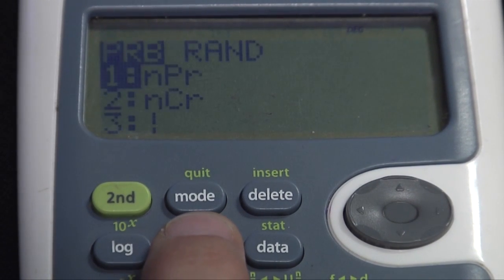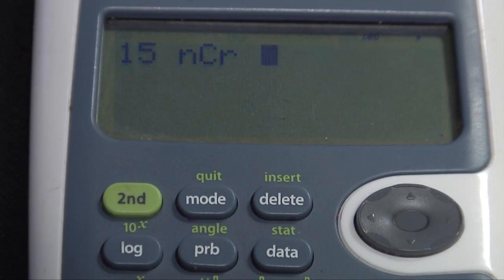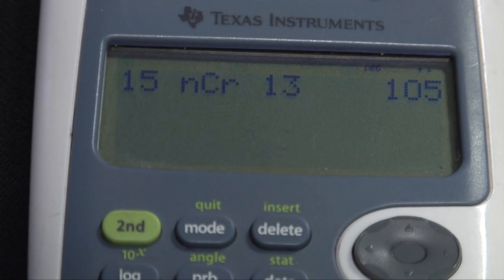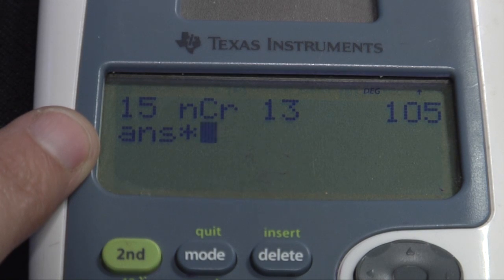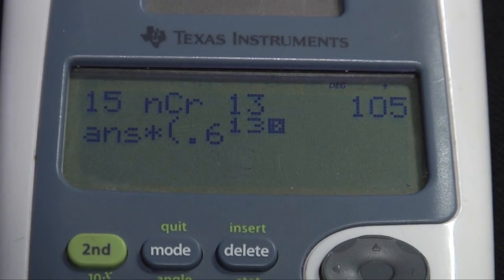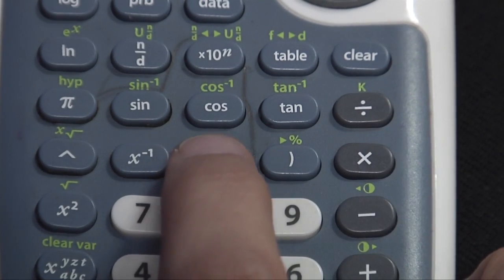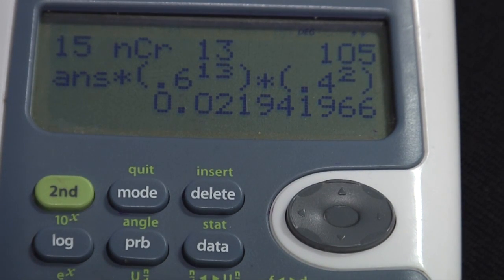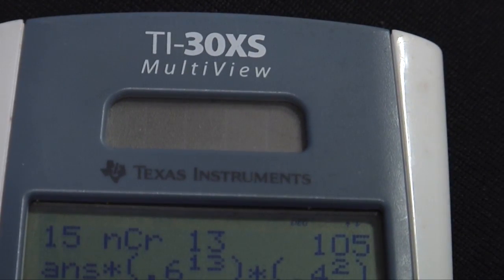TI-30 XS Binomial Probability